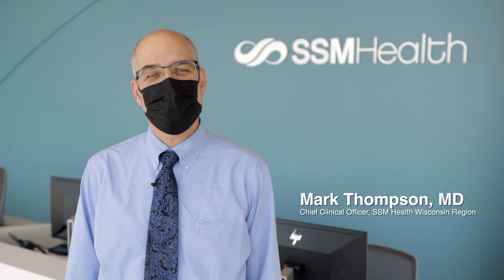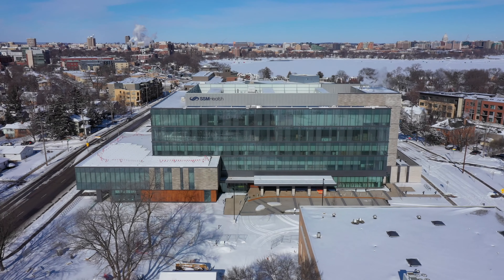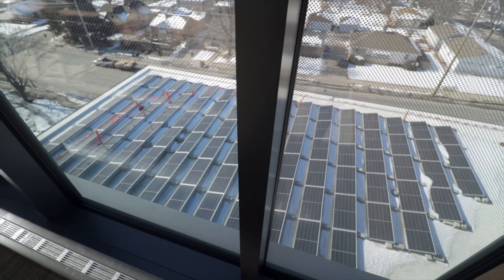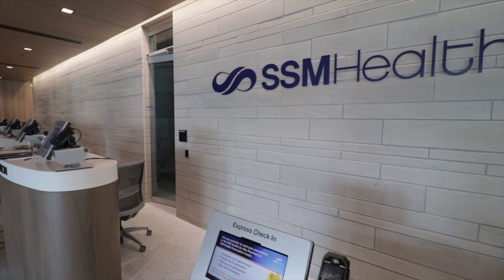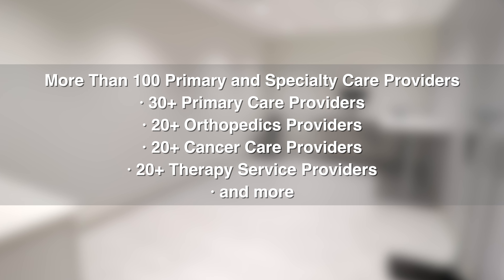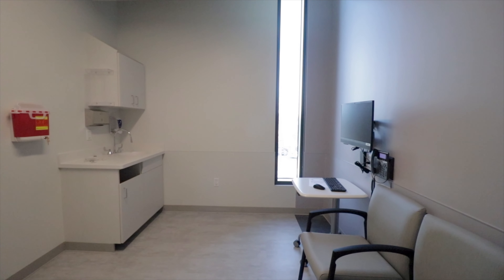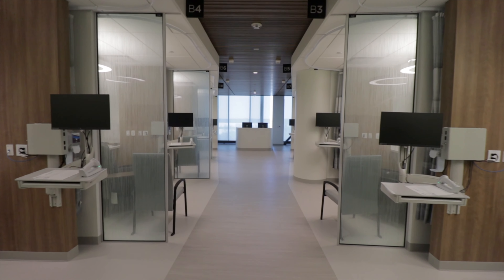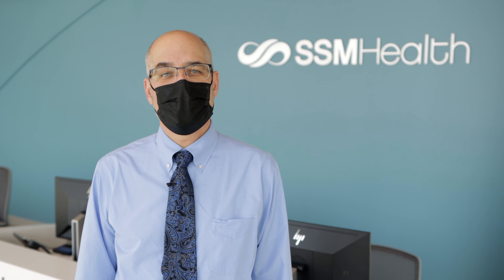SSM Health South Madison Campus Virtual Tour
SSM Health and Dean Medical Group have been committed to the health and well-being of our Madison community for more than 100 years. Our commitment to providing exceptional health care services in the heart of Madison continues with the construction of SSM Health's new South Madison campus, located at 1211 Fish Hatchery Road. This replacement clinic is on the same site as our existing Fish Hatchery Clinic, the original "Dean Clinic" building that provided high-quality health care services at that location for nearly 60 years.